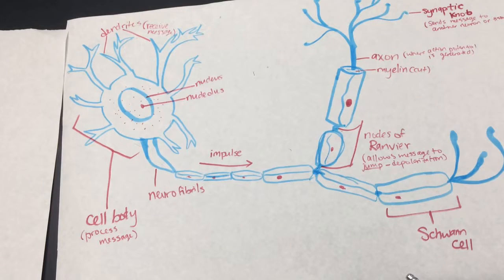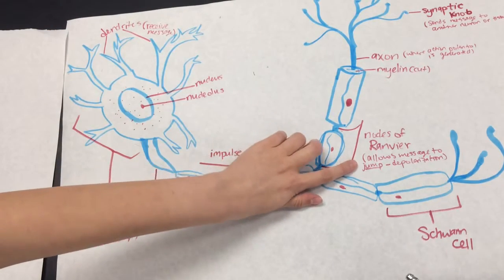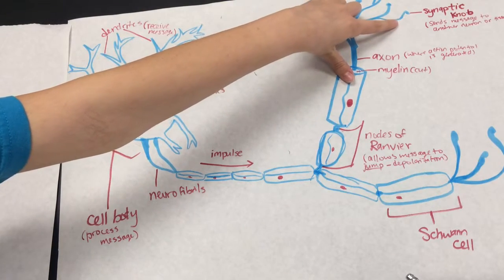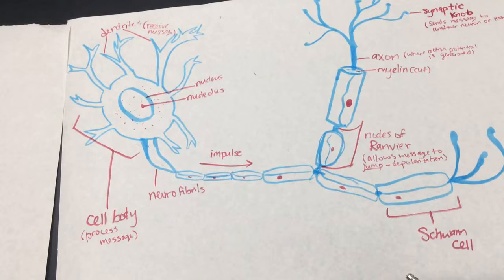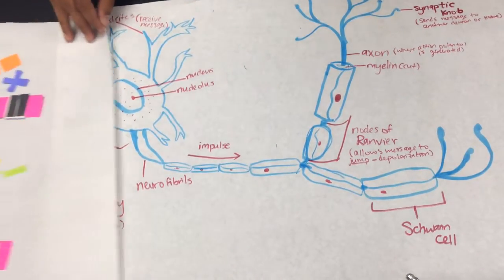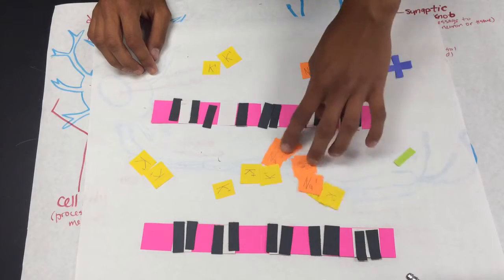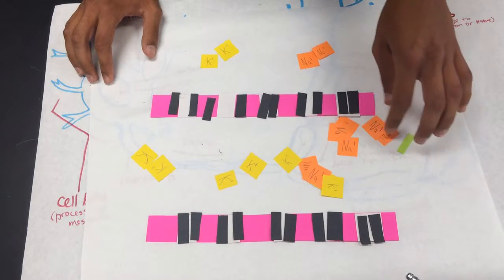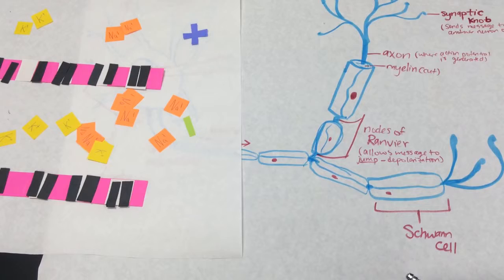Mike and Kate's Neuron Video (with Garrett)